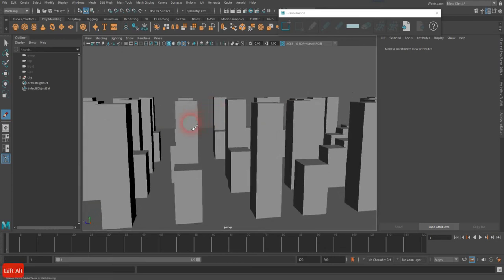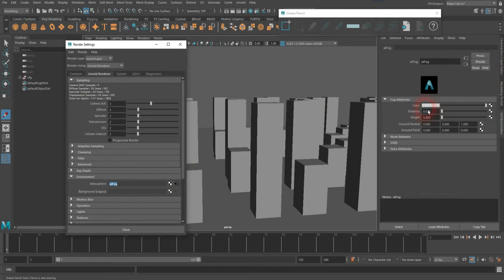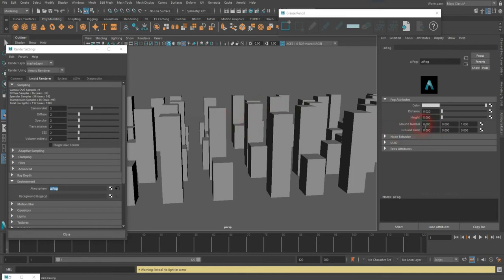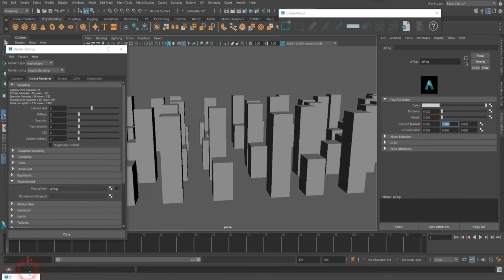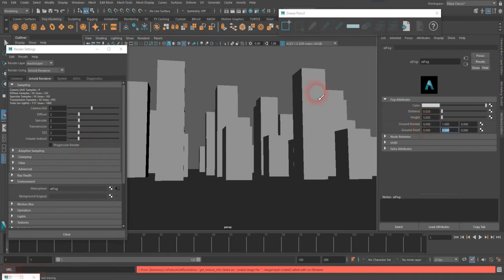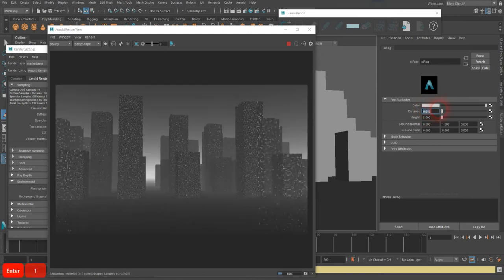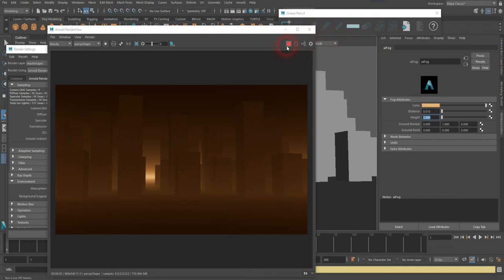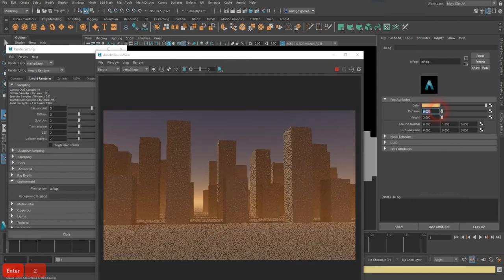T05 Applying Ai Fog